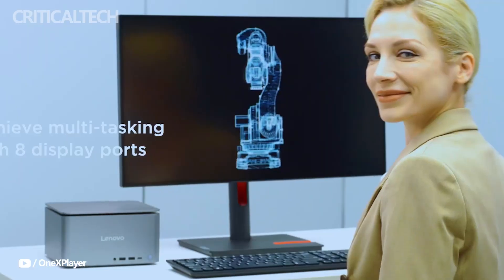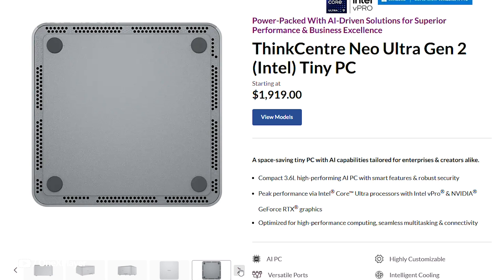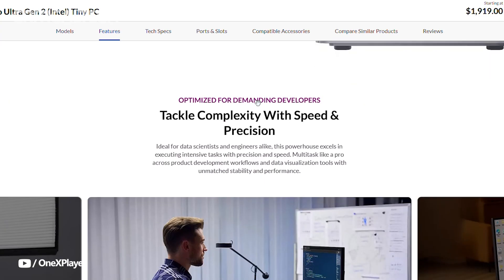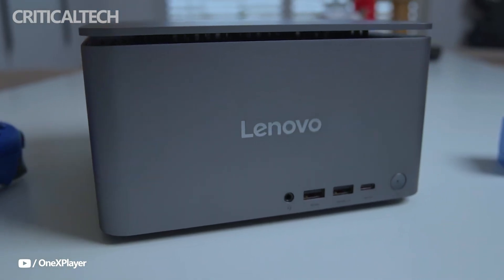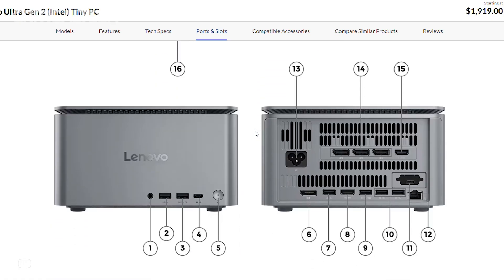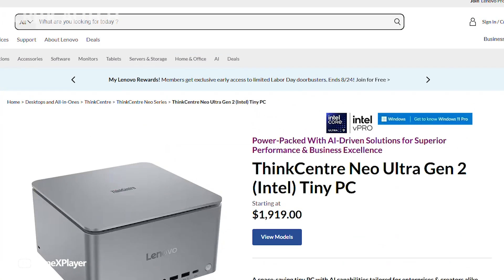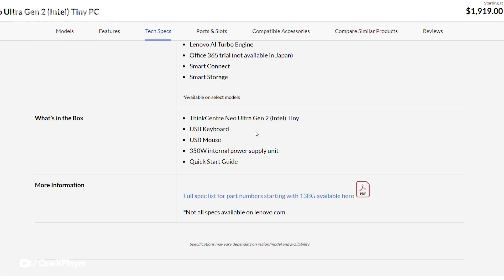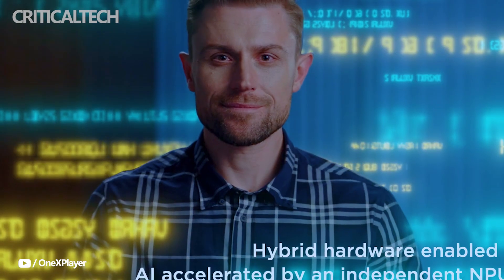Lenovo ThinkCentre Neo Ultra Gen 2 | The Windows Mac Studio Killer?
Lenovo’s ThinkCentre Neo Ultra Gen 2 redefines compact workstation power, packing desktop-grade performance into a 2.5L chassis designed to rival Apple’s Mac Studio in both form and function. Unveiled at IFA 2025, this AI-ready powerhouse features up to an Intel Core Ultra 9 285H processor and NVIDIA RTX 4060 graphics, delivering content creation and simulation workloads in a fraction of the space of traditional towers.

Unlike its Mac competitor, the Neo Ultra Gen 2 embraces upgradeability with dual DDR5 SO-DIMM slots, dual M.2 SSD bays, and Thunderbolt 4/USB4 connectivity—all while maintaining a whisper-quiet 25dB acoustic profile. Its modular design allows easy access to components, a stark contrast to Apple’s sealed approach.

But does it truly challenge the Mac Studio’s M3 Ultra dominance? We test it across 4K video editing, 3D rendering, and AI inference tasks to see if Windows professionals finally have a compact alternative worth considering.